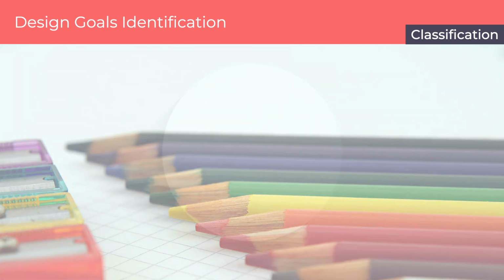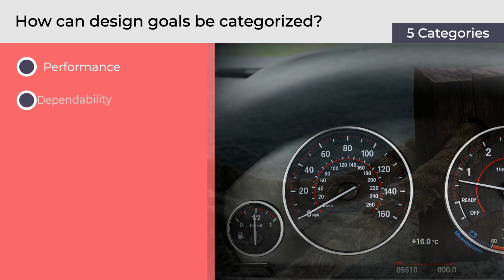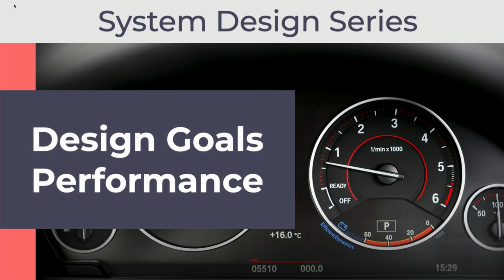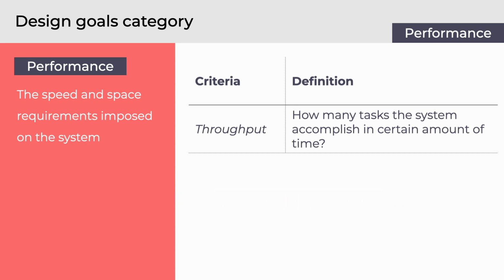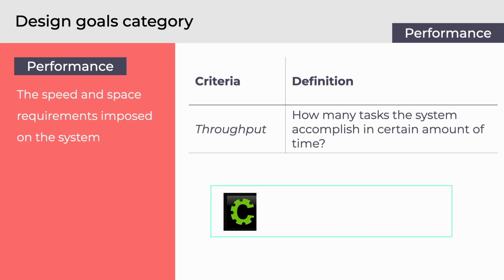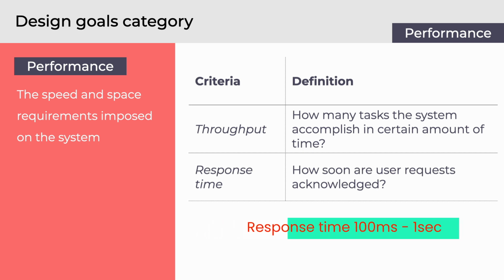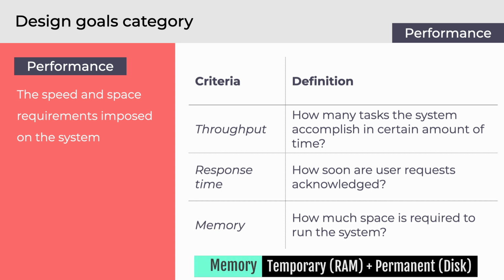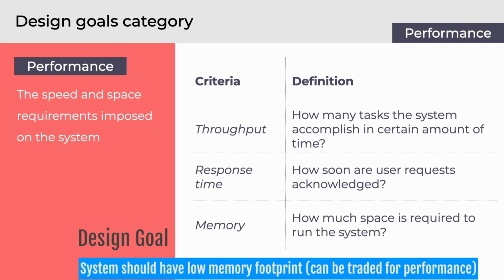Performance Design Goals Optimization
In this video we learn about how can we classify design goals.
We explore what are the various design goals in the performance category and discuss about throughput, response time and memory as the criteria.

The System Design Series is a comprehensive guide that helps you learn and master the art of system design.  The guide focuses on building scalable distributed systems. The guide provides the basic knowhow about the various components used in system design and going to cover advanced topics.

This series is an essential resource for senior software engineers that want to improve their knowledge and be better at building robust solutions and architecture. Further, this guide also provide system designs for real world systems to put the knowledge in practice and can also help you prepare for system design interviews